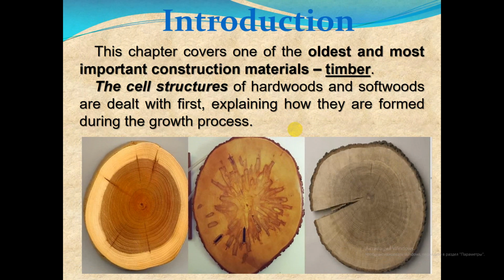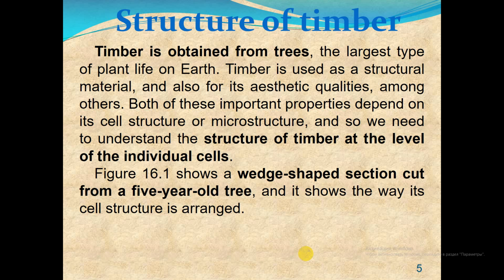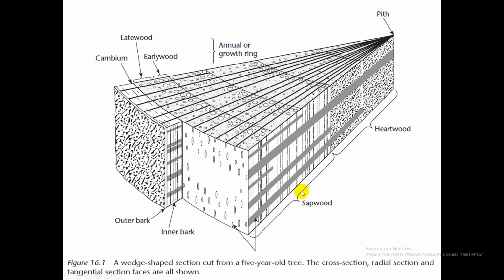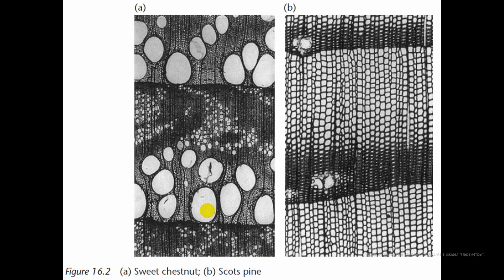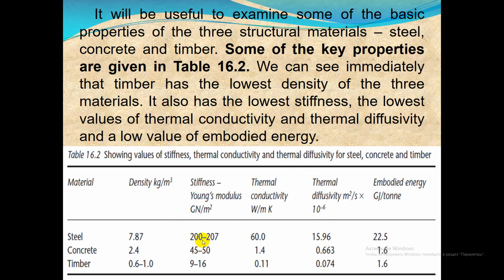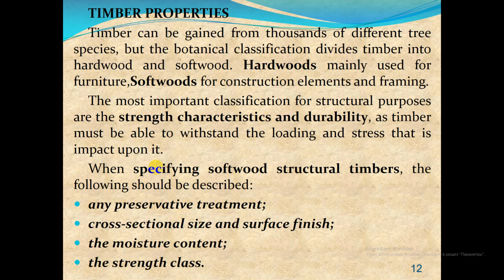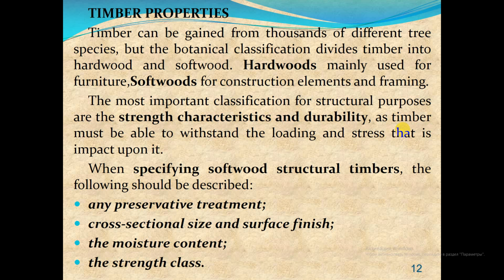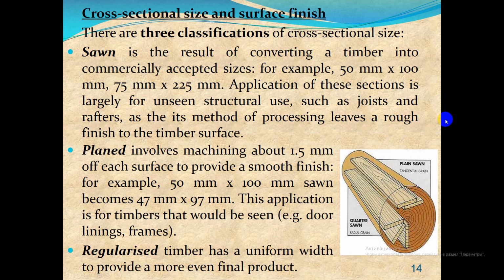Organics: Timber _9.1 Material & Environmental Science